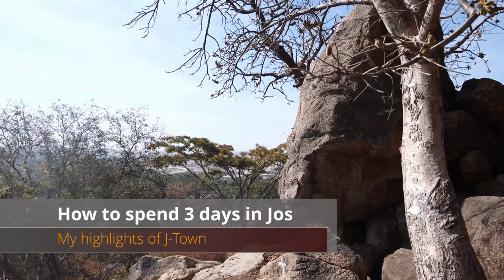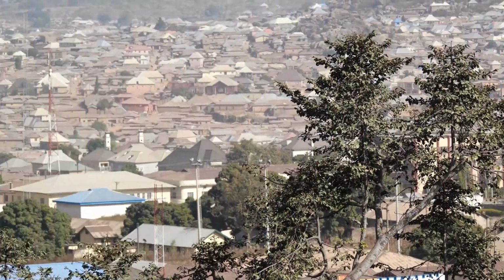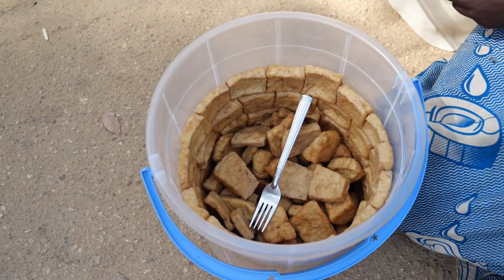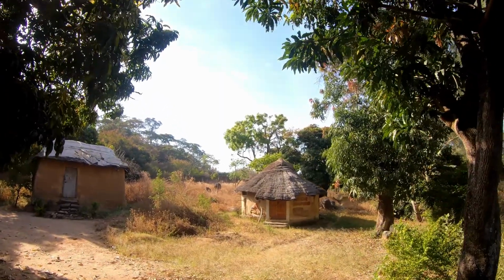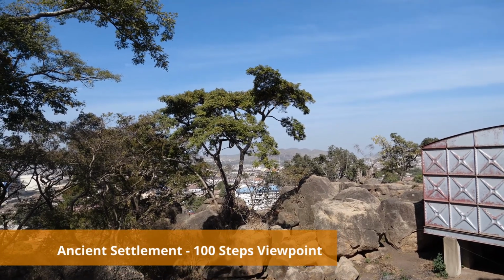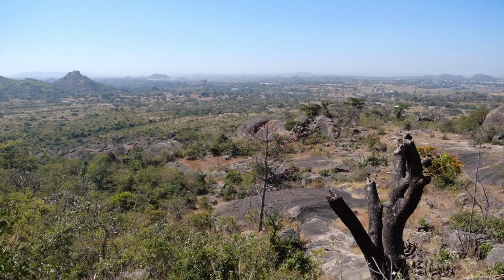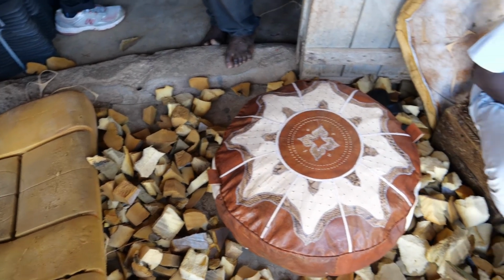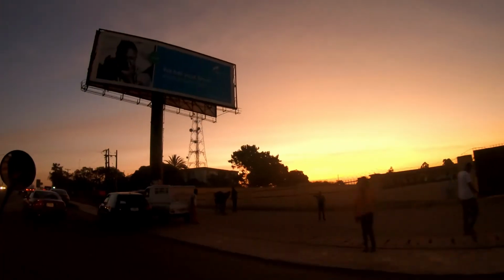How to spend 3 Days in Jos Nigeria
At 1200 meters above sea level Jos is one of the coldest places in Nigeria especially in the Harmattan season.  It is a perfect add on to your visit in Nigeria if you are already headed to Abuja or Kano.  From natural sites, local crafts shops to historical and cultural sites. This video is a travel guide on how to spend 3 days in Jos Nigeria.

All of these await you on your visit to Jos. However come prepared for cooler temperature as would experience in other parts of Nigeria